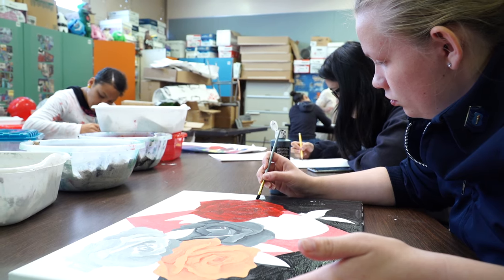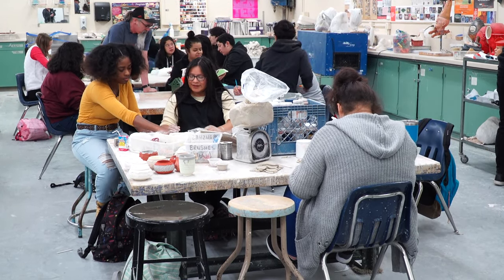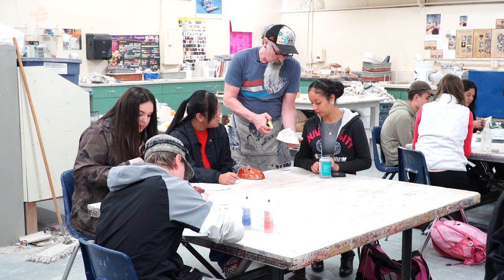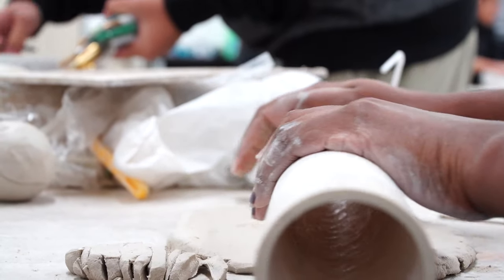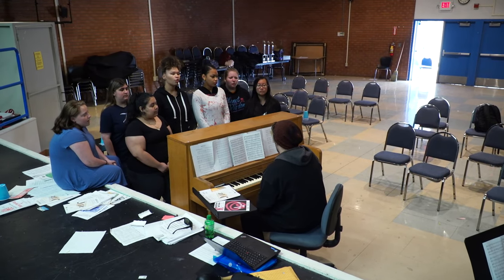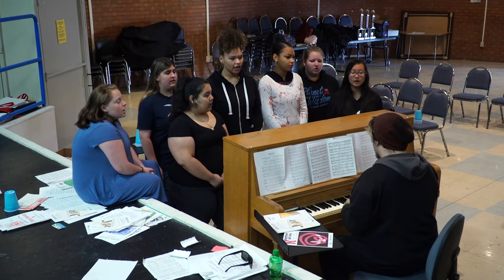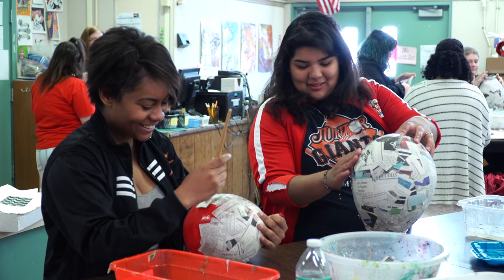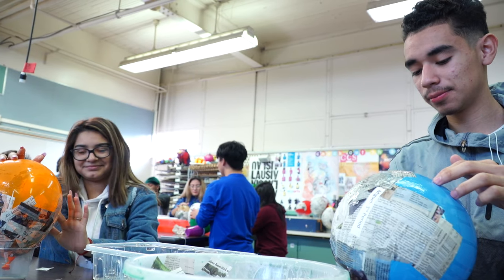Visual and Performing Arts at Highlands High School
Visual and Performing Arts at Highlands High School in the Twin Rivers Unified School District